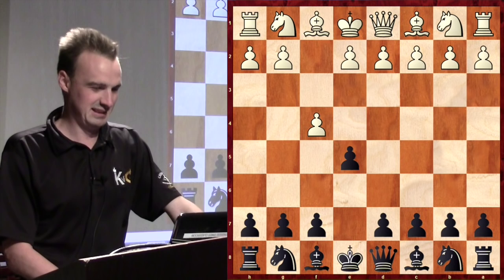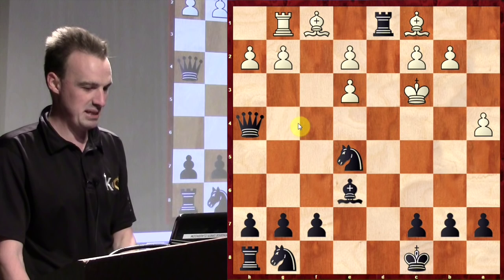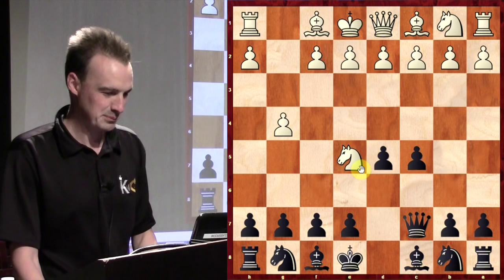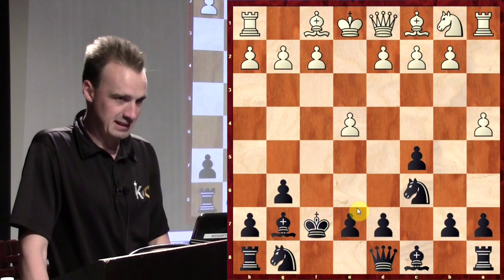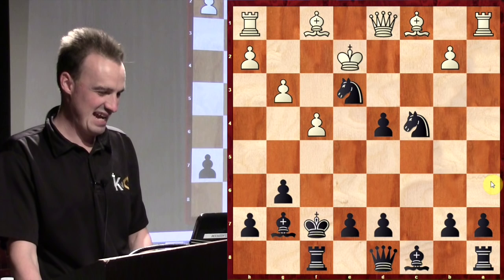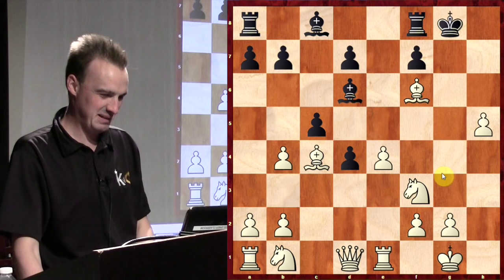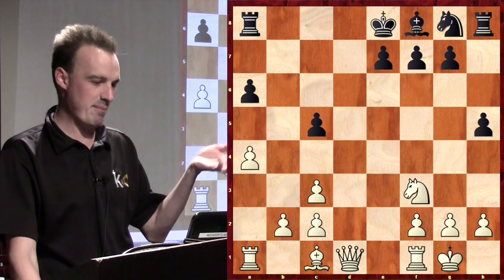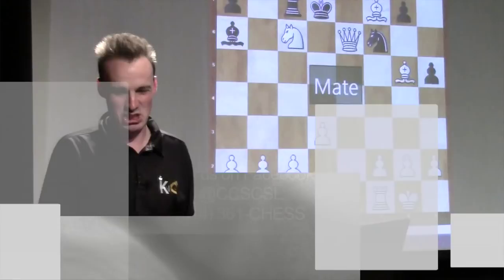Games from Ferguson - Beginner Breakdown - 2015.10.20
Mike Kummer teaches a very basic class.  Kummer shows games from kids in the Ferguson-Florissant School District who have only played for six weeks.

A02 Bird, From gambit
A04 Reti opening
B20 Sicilian defence
C23 Bishop's opening
B01 Scandinavian (centre counter) defence
C23 Bishop's opening